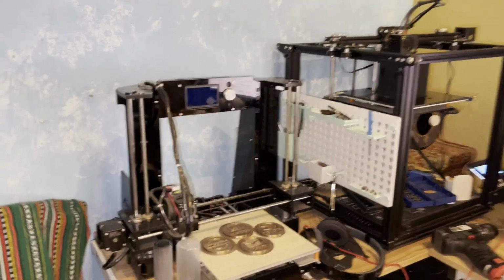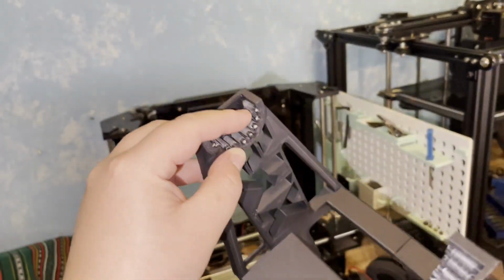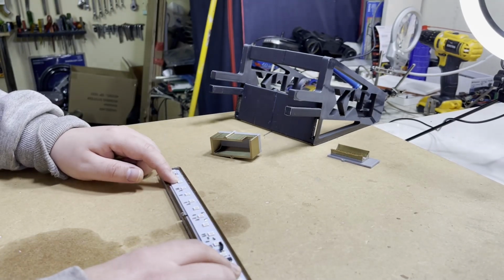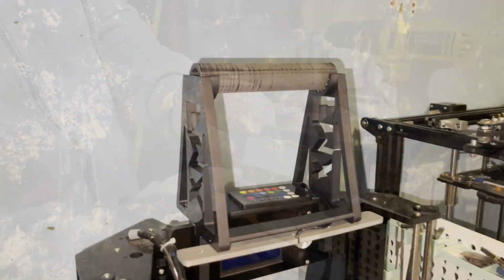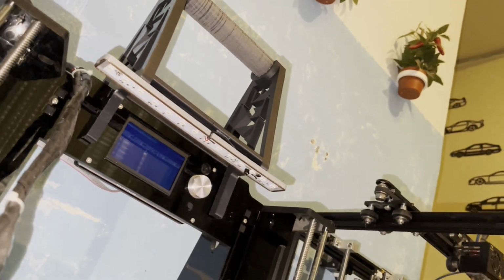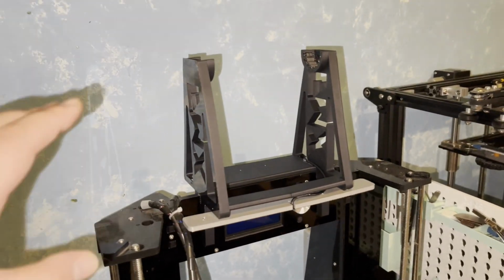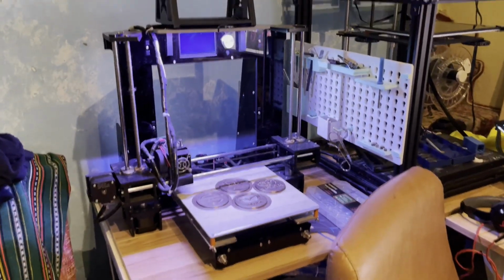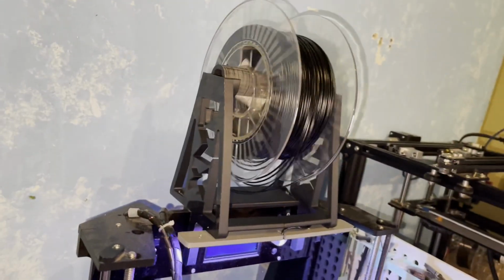3D Printed Spool Holder for Anet A6 3D Printer With Lights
Designed in Fusion 360 and 3d printed on Ender 5 Pro & Anet A6.